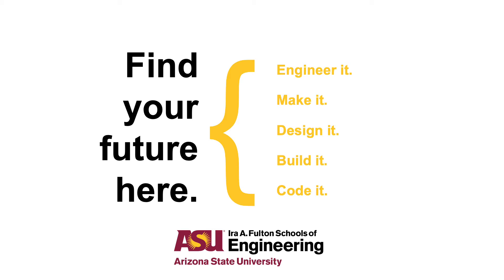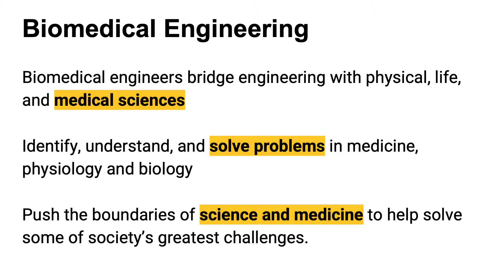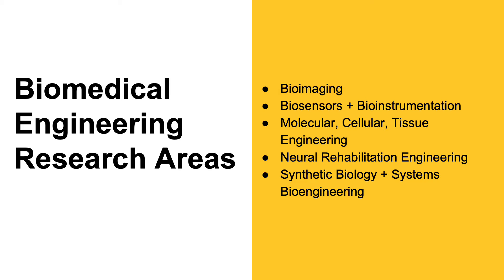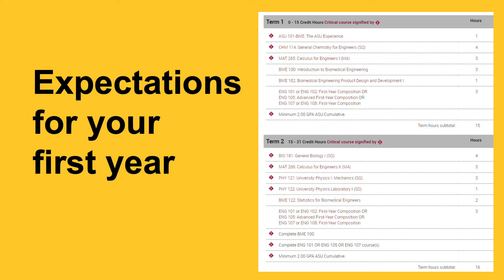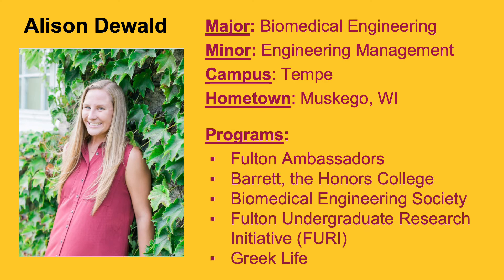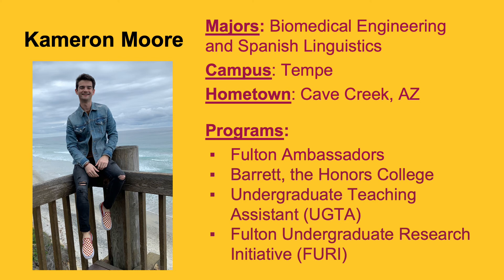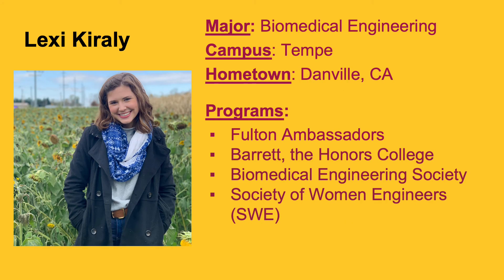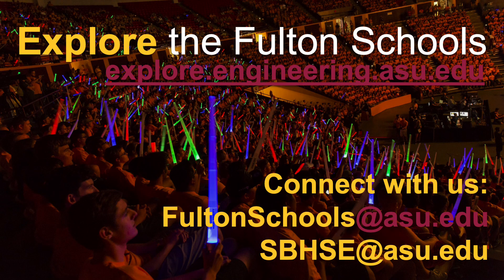Fulton Schools Degree Webinar: Biomedical Engineering (Biomedical Devices)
This video explores the Biomedical Engineering (biomedical devices concentration) program on ASU's Tempe Campus.  First, we will hear an in-depth description about the Biomedical program on campus and the coursework essential to this field of study.  Then we will hear three separate testimonials from current Biomedical Engineering students at ASU.